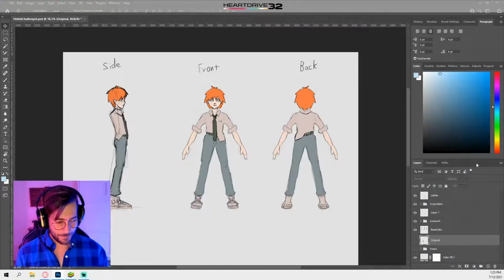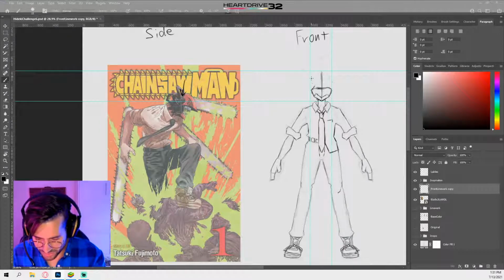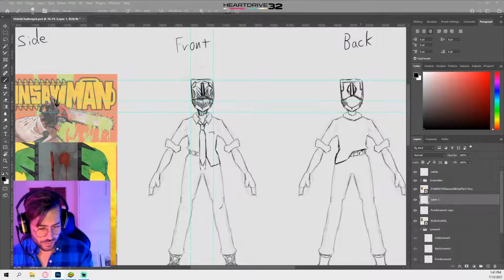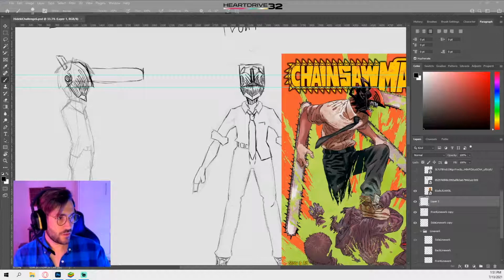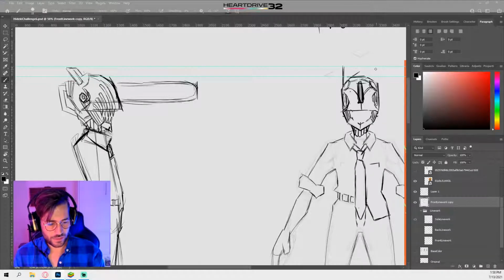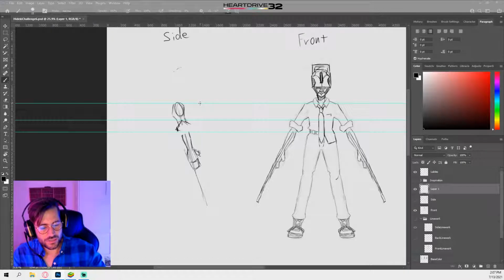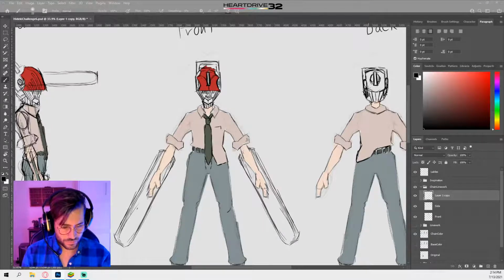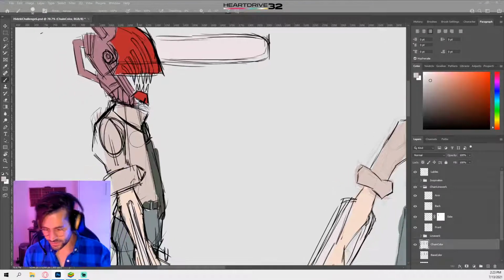LIVE ART | Chainsaw men go BZZZZT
Another day of polish for our Chainsaw boy! If we move fast enough we might have time to tackle the full devil mode of Denji for 3D modelling! Bzzzzzzzzz

0:00:00 - Stream Start
0:47:00 - Stream Live
0:21:06 - Chainsaw Man Denji Drawing
1:26:40 - Stream Wrap Up

Find pretty pictures and the latest on my insta as well

Definitely check out the great artist below for your streaming needs or leisure listening!